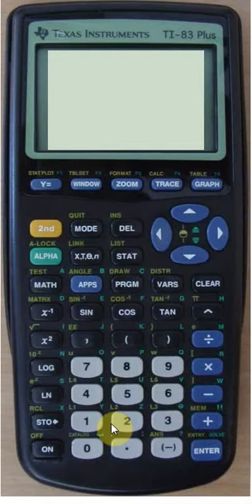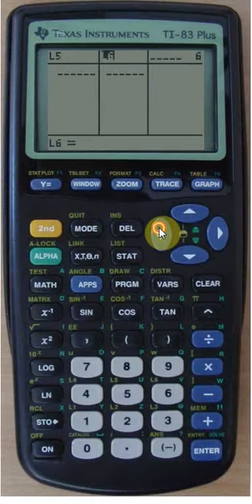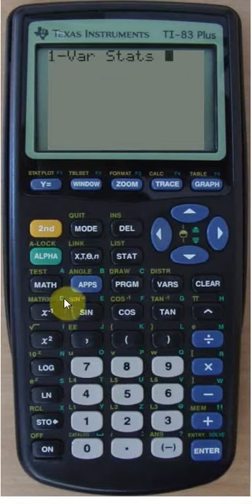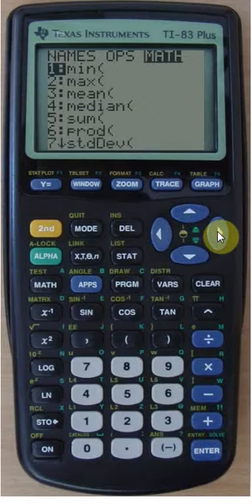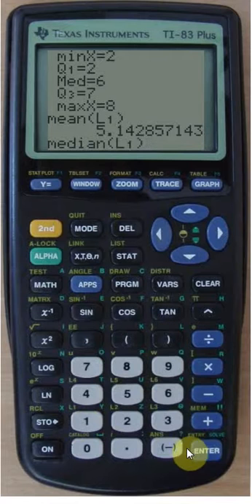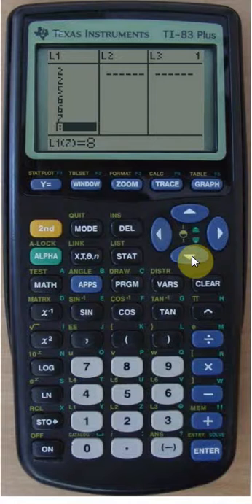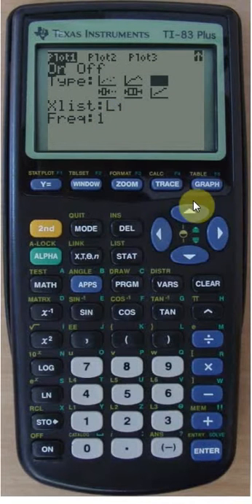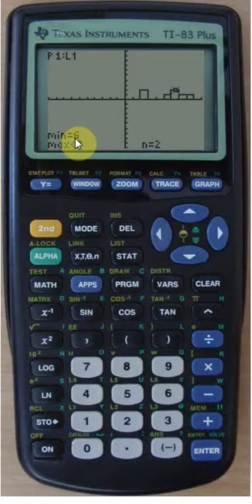Measures Central Tendency using a TI-83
Video tutorial on how to obtain the basic measures of central tendency (mode, median and mean) using a TI-83.